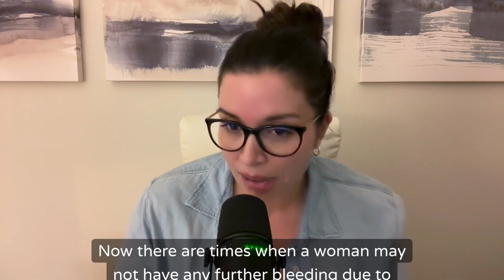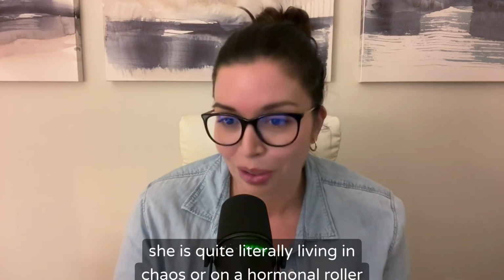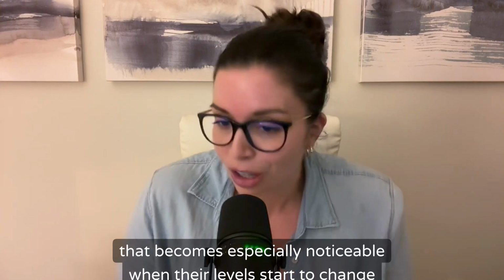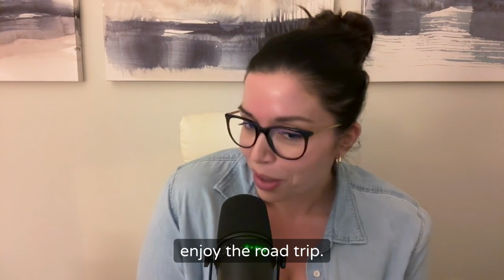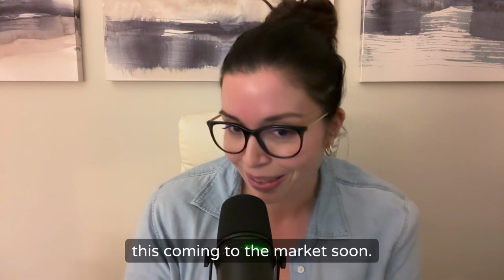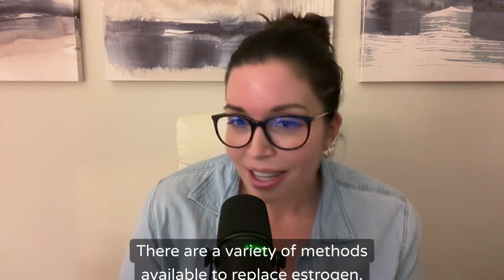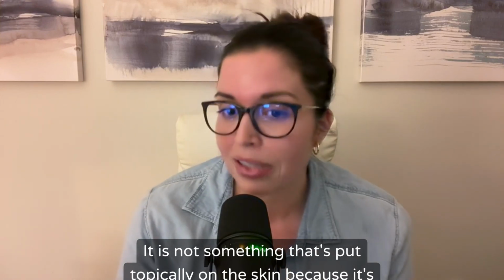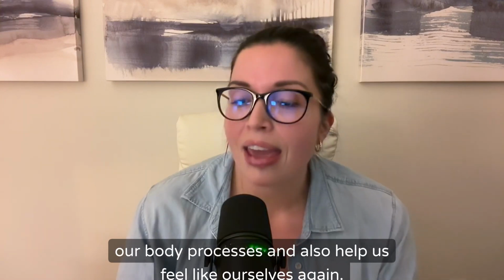From Estrogen to Insulin: What You Need to Know About Hormones in Midlife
In this episode of the Hot Flash Diaries podcast, Jessica Caceres discusses the critical phases of perimenopause and menopause, focusing on the hormonal changes that occur during these times. She explains the differences between perimenopause and menopause, the importance of hormones like estrogen, progesterone, and testosterone, and how they affect women's health. The episode also covers the role of thyroid and insulin in women's health, as well as various options for hormone replacement therapy, including bioidentical and synthetic hormones. Jessica emphasizes the importance of understanding these changes and encourages women to have informed discussions with their healthcare providers.

In this episode you'll learn about:

Perimenopause and that it can last about seven to ten years before menopause.
Menopause and what the diagnosis entails.
Hormones and why they are essential for various bodily functions, acting as chemical messengers.
Estrogen, progesterone, and testosterone and the unique roles they play in women's health.
Declining hormone levels and how they can lead to mood swings, fatigue, and other symptoms.
Thyroid hormone and how levels of this hormone can decline during perimenopause, affecting metabolism.
Insulin and that it is vital for sugar metabolism and plays a role in type 2 diabetes.
Hormone replacement therapy options include oral tablets, topical gels, and vaginal inserts.
This episode is meant to leave you feeling empowered and informed about the complex changes that come with perimenopause and menopause. By understanding the vital roles of hormones like estrogen, progesterone, and testosterone—as well as thyroid and insulin—you’ll be better prepared to recognize symptoms, consider treatment options, and take charge of your health. Jessica encourages you to approach this transition with confidence and have meaningful, informed conversations with your healthcare provider, so you can make the best choices for your well-being during these transformative years.